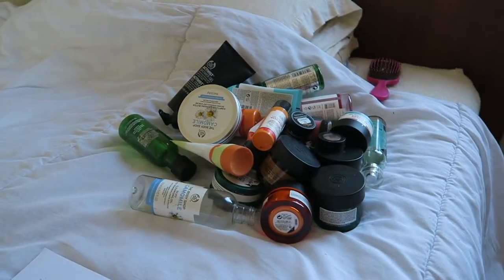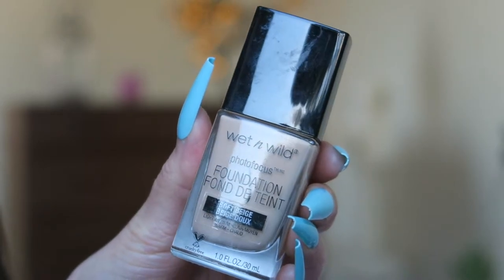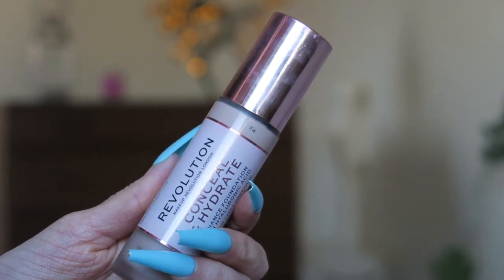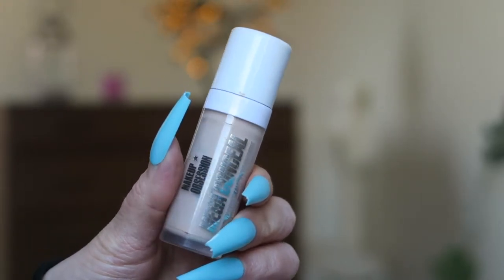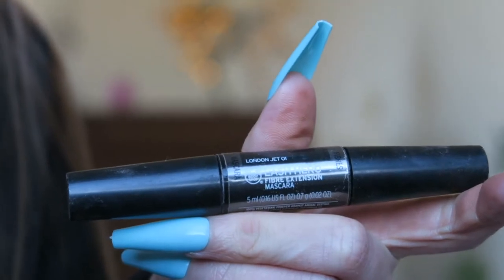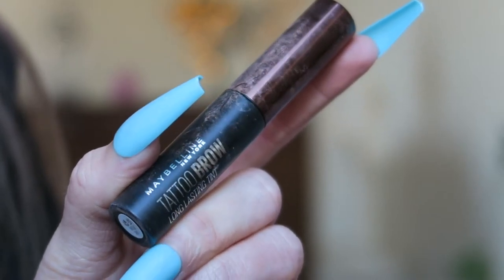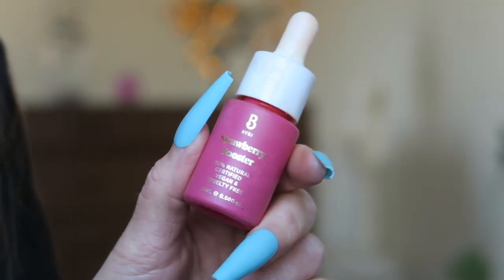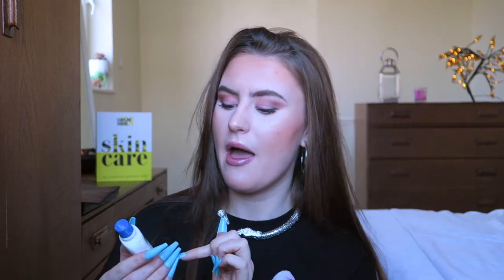WOULD I REPURCHASE? Make Up Empties!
More empties!! xx

My Own Skincare Range: